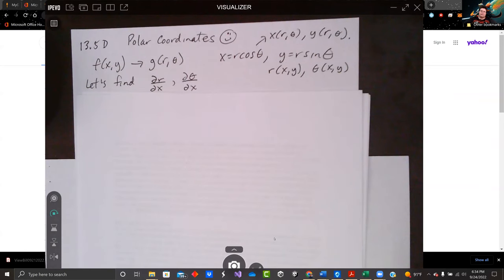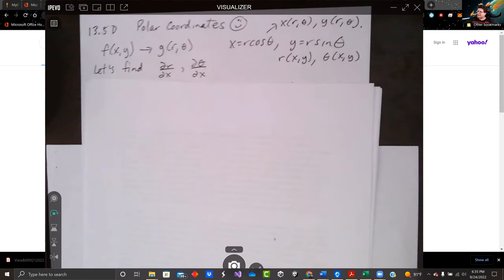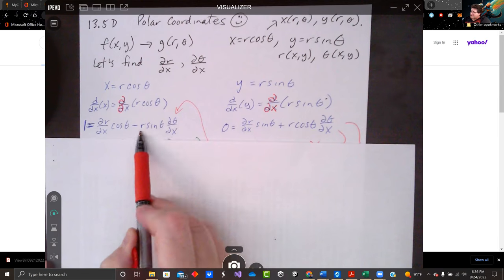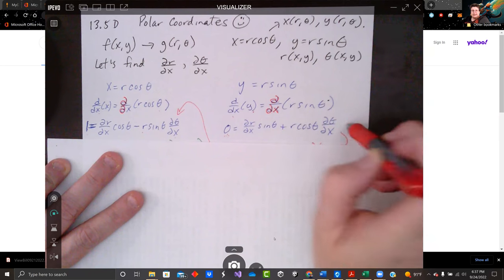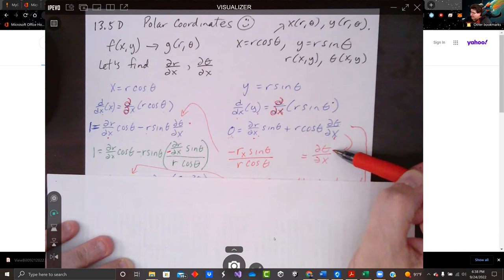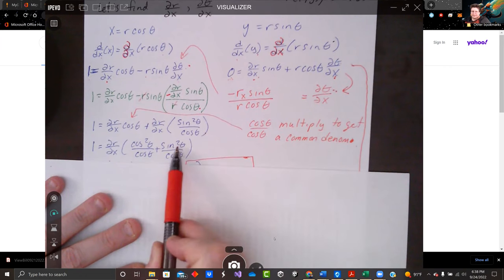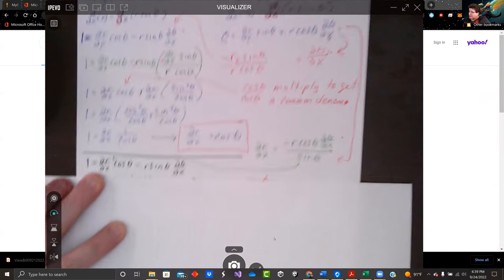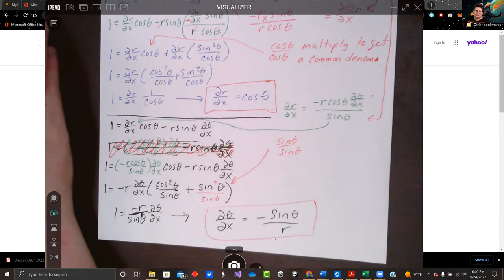M067 Calc 3 Fall 2022 Sect 13.5D Chain Rule, The Polar Challenge!